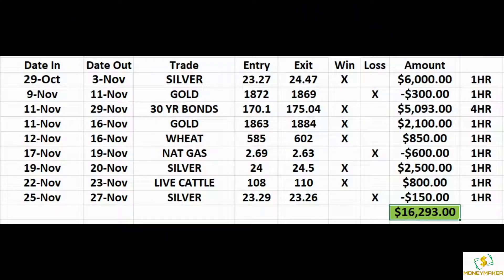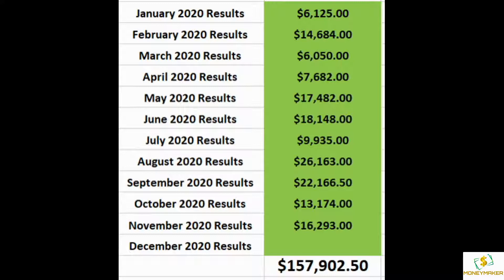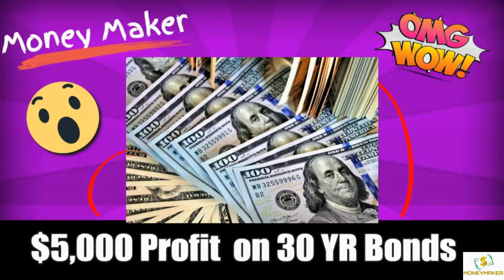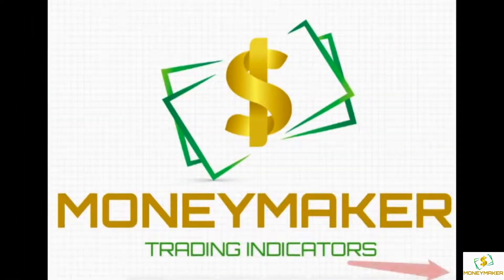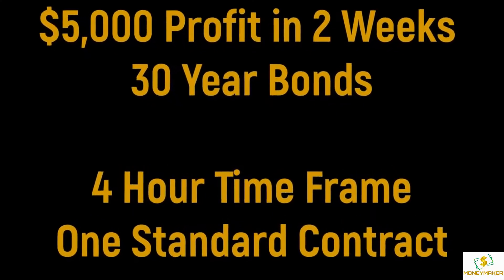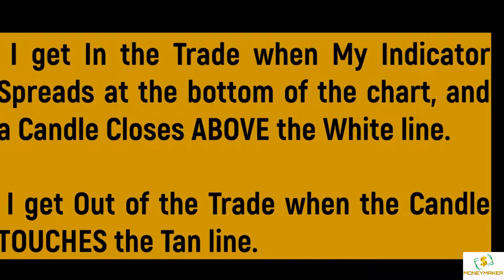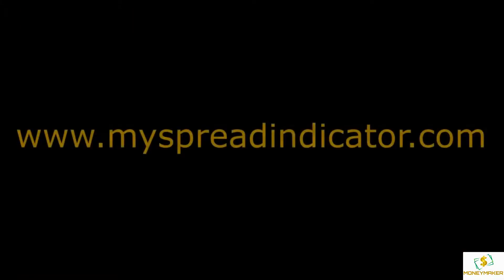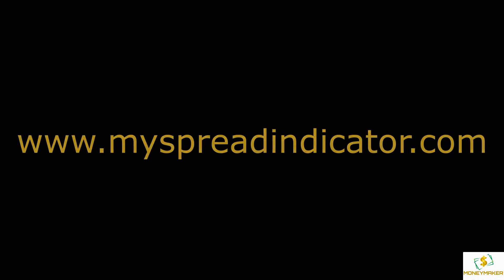How To Grow Small Account Day Trading 2020 ❄ The Easiest Way To Grow A Small Trading Account?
how to grow small account day trading 2020 - how to grow a small account in 2020 day trading ,how to grow a small account in 2020 day trading plan for beginners.

if you were looking for tips about how to grow a small account day trading did this video help you?.

how to grow a small account in 2020 without wasting your time.  here's is the proper and professional way on how to grow a small trading account fast in 2020 using money management and intraday trading strategies that are proven to be profitable by professional day traders... discover how you can grow a small account in forex trading even if you have zero trading experience...
are you trying to grow a small trading account? day trading with a small account and you want to grow it?

how i grew my small account day trading years ago
how to grow your small day trading account | day trading for beginners 2019 conservative outlook.
how to grow a small account day trading.

how to grow a small account in 2020 day trading plan for beginners..